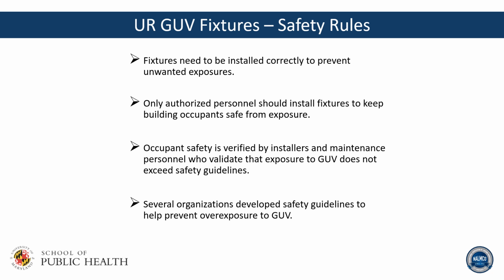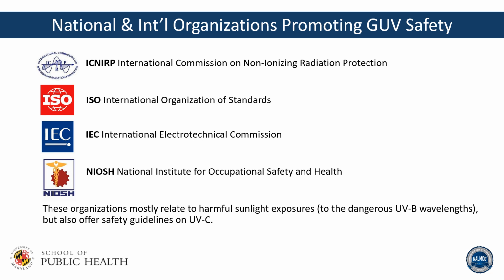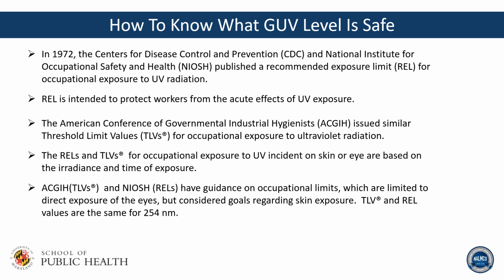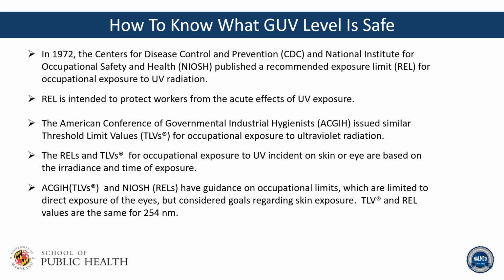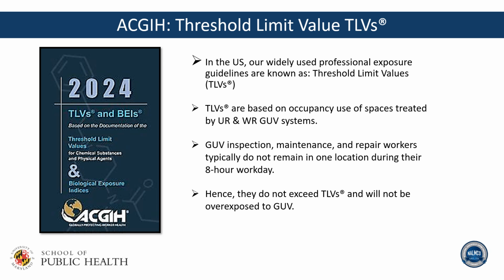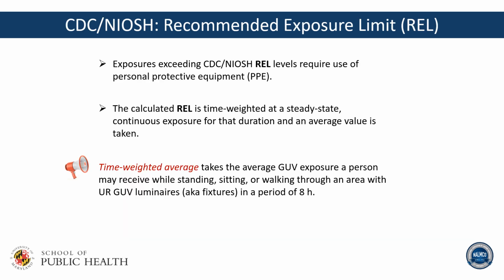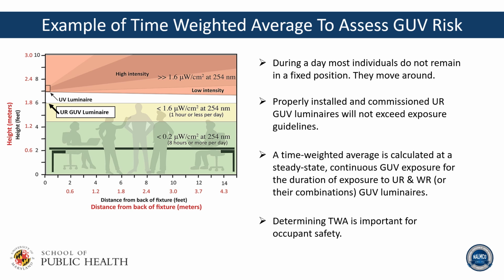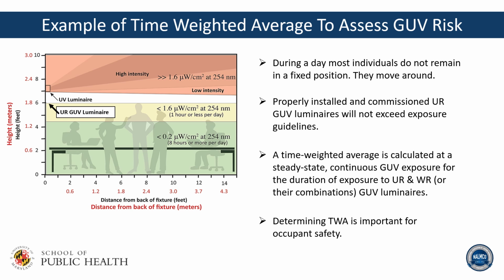Module 10: GUV Safety